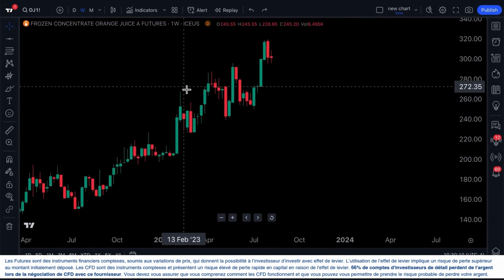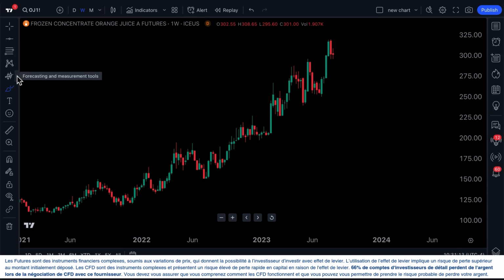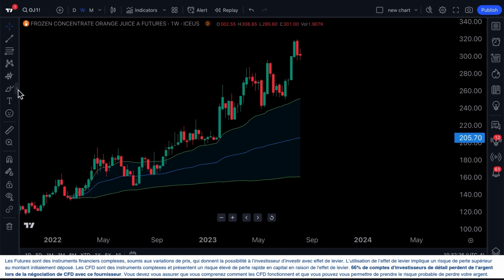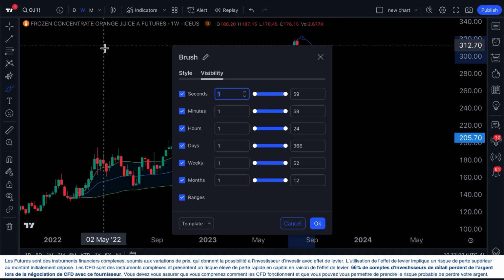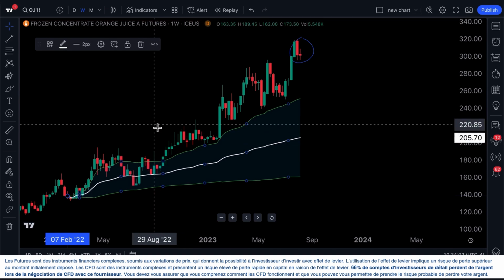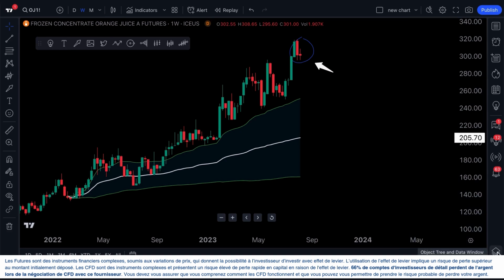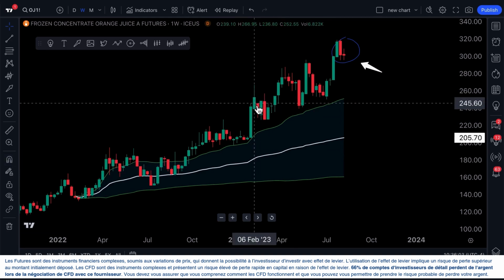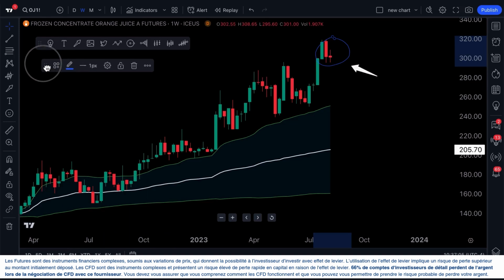Tradingview - Les outils dessins | WH SelfInvest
Incroyable ! Vous pouvez désormais vous connecter sur Tradingview avec votre compte WH SelfInvest (CFD/Forex) :

▬▬▬▬▬▬▬▬▬▬  APPEL GRATUIT ▬▬▬▬▬▬▬▬▬

▬▬▬▬▬▬▬▬▬▬ SUPPORT CLIENT ▬▬▬▬▬▬▬▬▬▬

Notre équipe est disponible de 08h à 22h00 du lundi au vendredi
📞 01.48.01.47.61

▬▬▬▬▬▬▬▬▬▬ AUTRES SITES  ▬▬▬▬▬▬▬▬▬▬